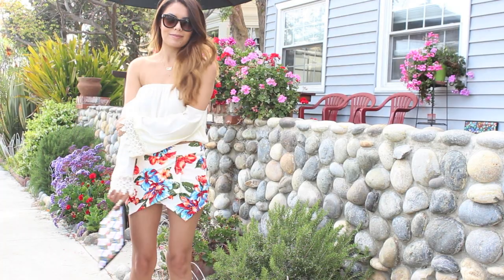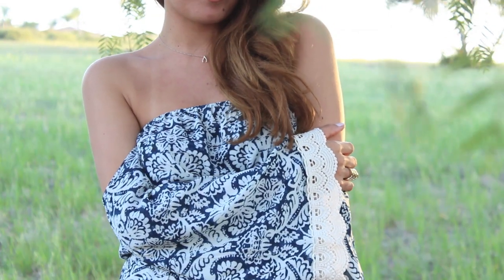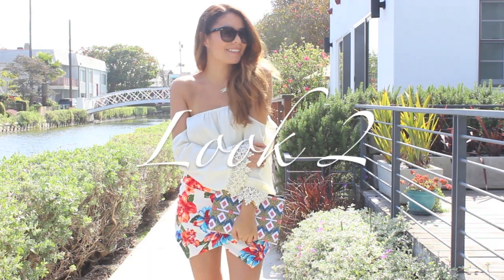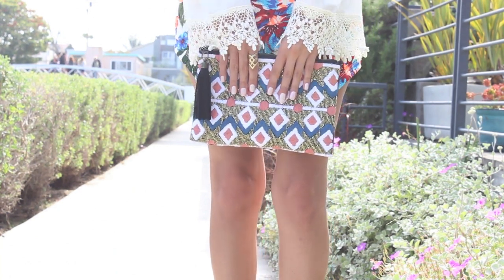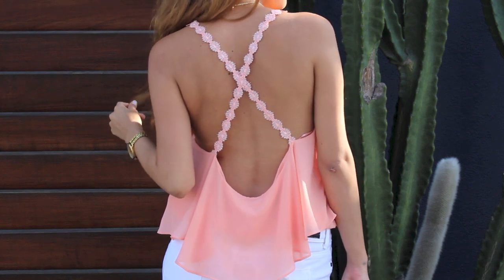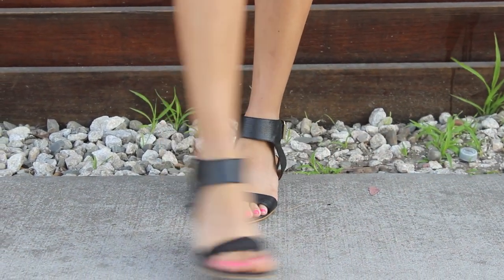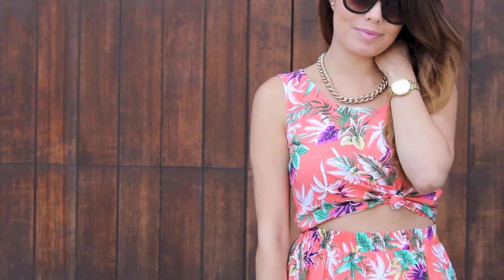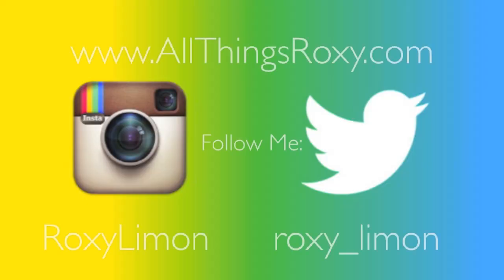Spring LookBook 2014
Help me get this video to 1,000 likes!!! Let me know which outfit was your favorite 1,2,3 or 4?

"Guarana"